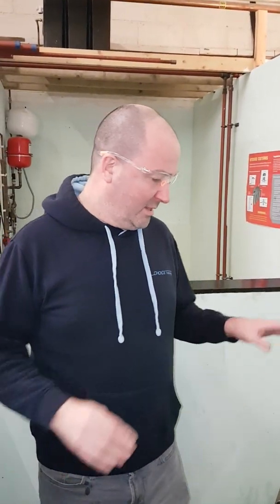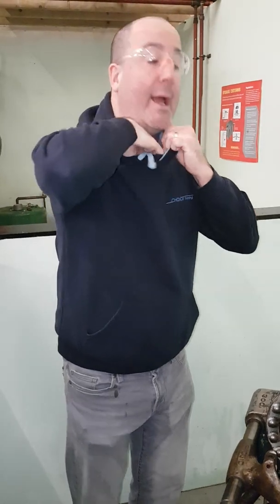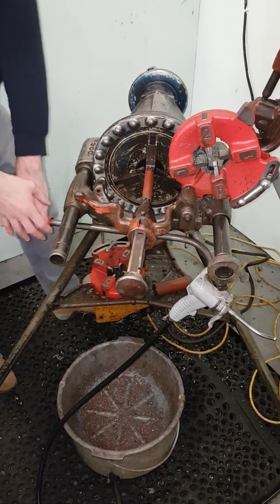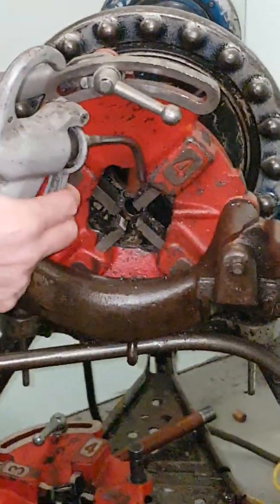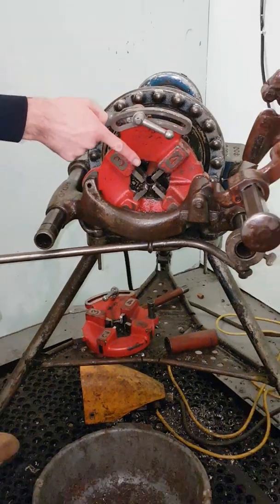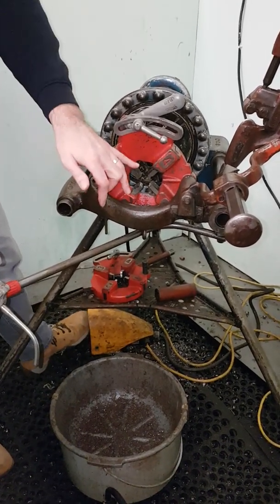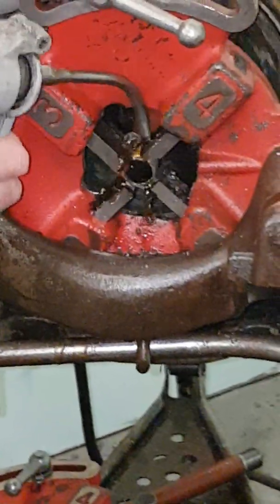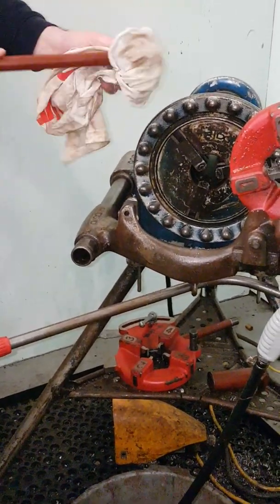How to safely use a Pipe Treading Machine to thread a LCS pipe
James Tye demonstrates how to safely use a Pipe Threading machine.
Remember to always wear your goggles.